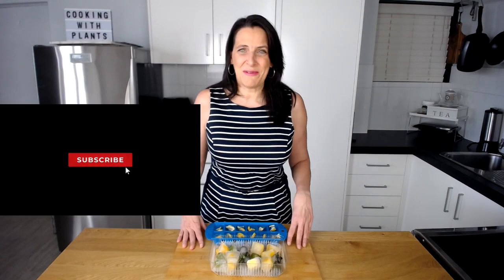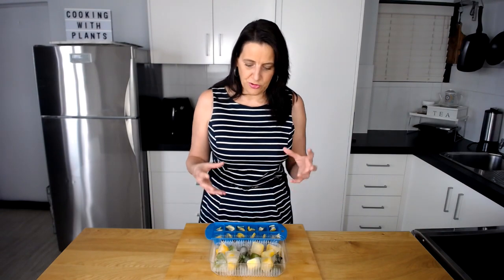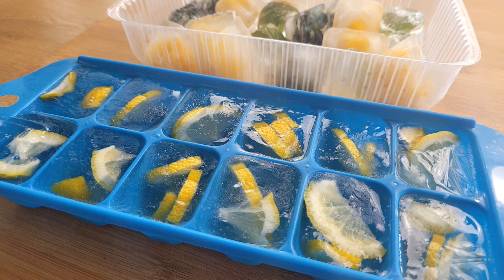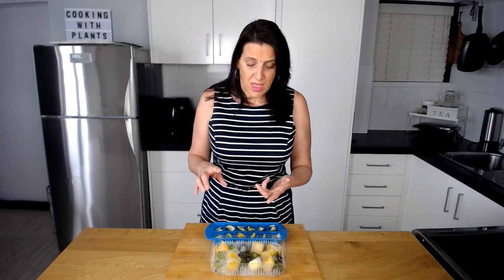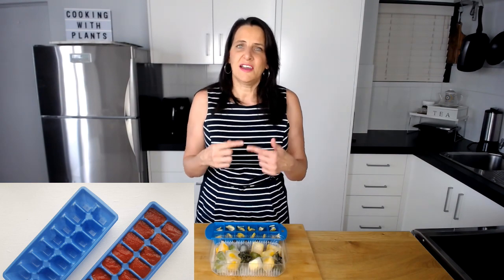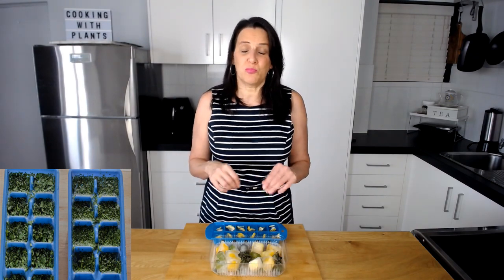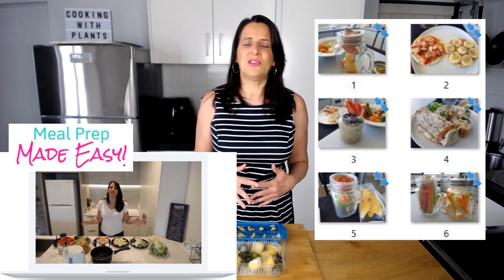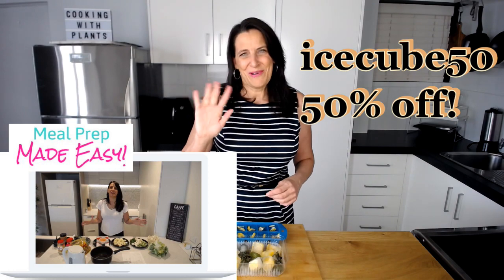Ice Cube Hacks For Your Kitchen - Tasty Ways To Stop Food Wastage By Using Your Ice Cube Trays!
Today I show you how to use ice cube hacks. These are a few of my favorite ways to stop food wastage and create tasty ice cubes that you can use in drinks, smoothies and so much more! I dive much deeper into other food and cooking hacks in my online cooking course Meal Prep Made Easy

Enjoy xx